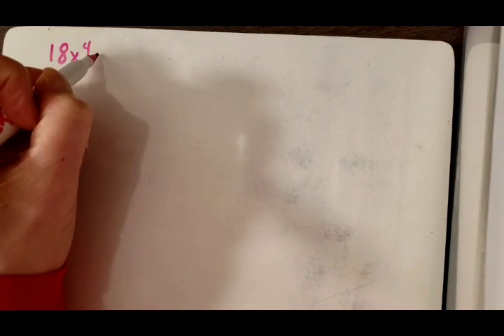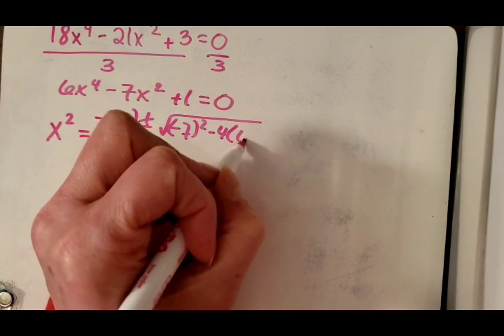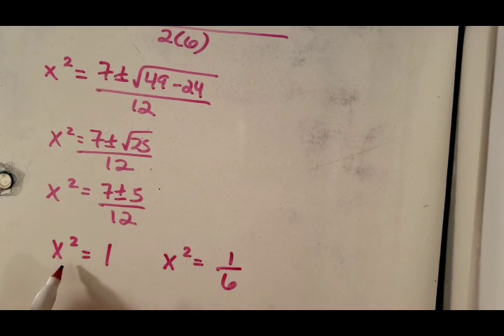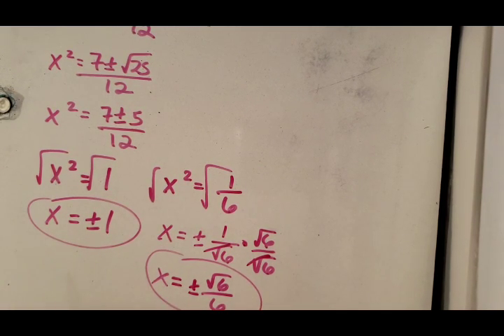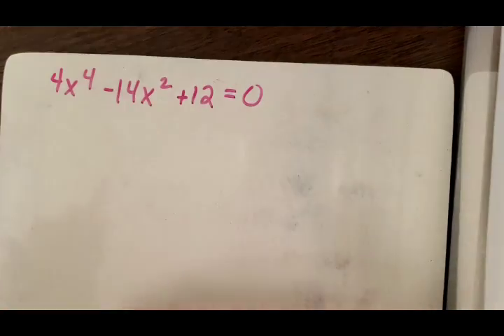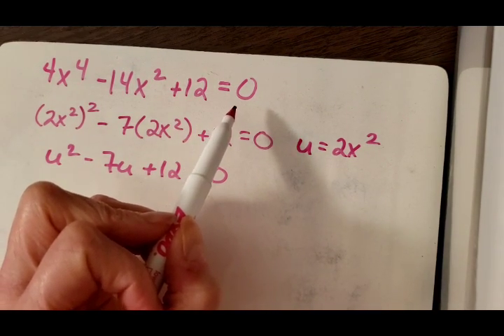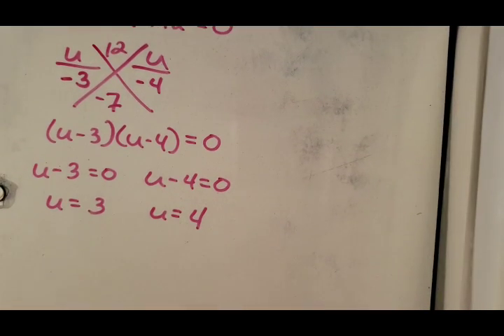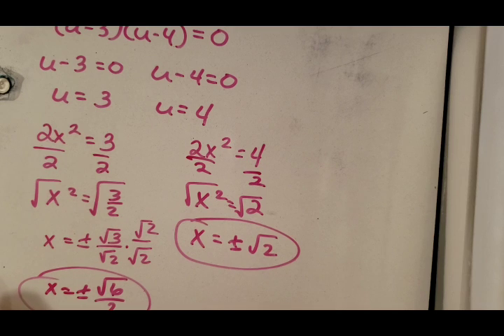A2 U substitution followup